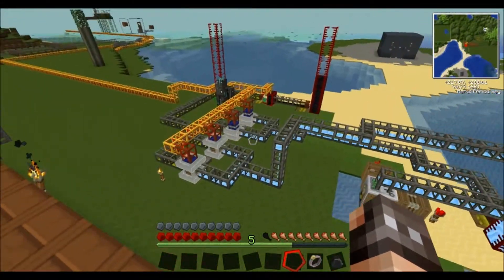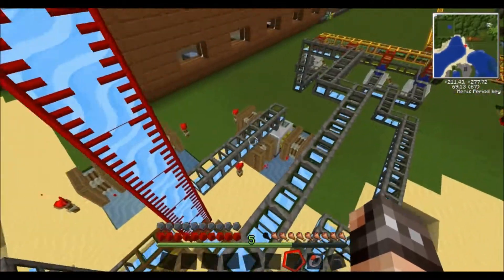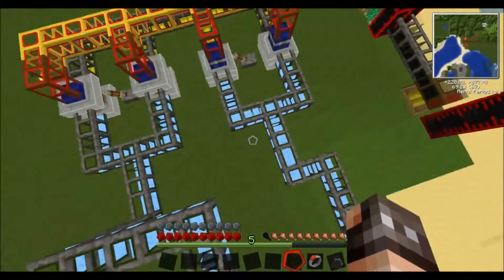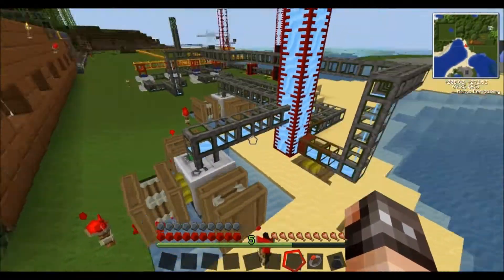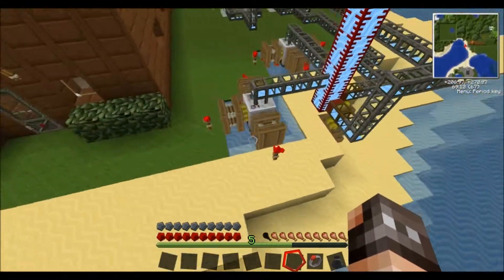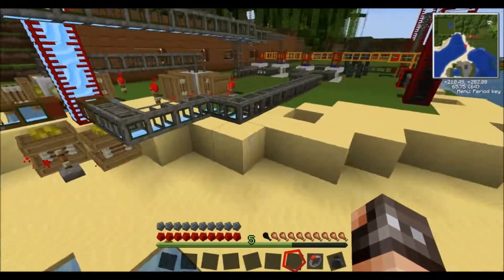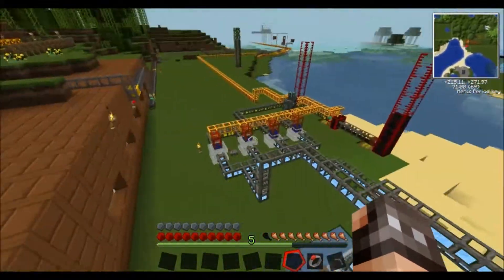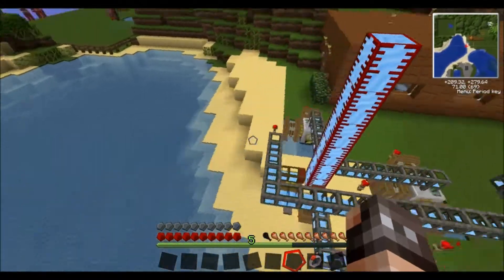Tekkit - Combustion engine Ratio for no explosions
This setup will not explode unless its not doing anything for a long time, even then this didnt explode for me when the quarry and refinery ran out of work to do,

The quarry it ran was a max size quarry that took 2 and a half days of running to hit bedrock(logged in the entire time), so yea, extremely stable, no chance of exploding

Also, check engines every 10 minutes for the first hour of operation to make sure you havent ballsed it up somehow

There is only a few situations where this will explode, having a world anchor nearby keeping half the system running and the other half not running, or the pumps failing to run which happens sometimes with world anchors

 Sorry for the bad narration, was done quickly, while smoking, on a bad mic